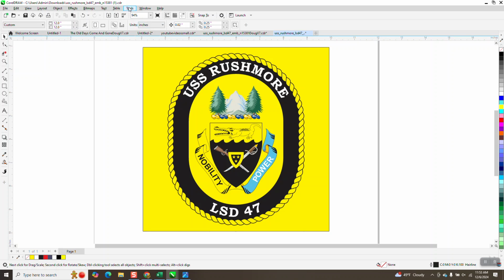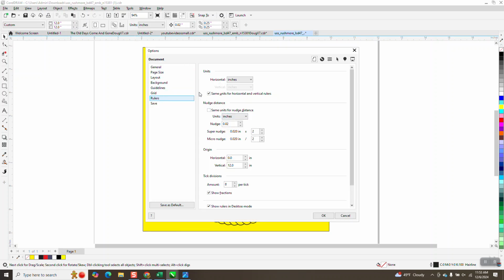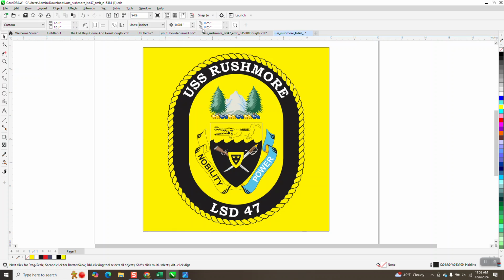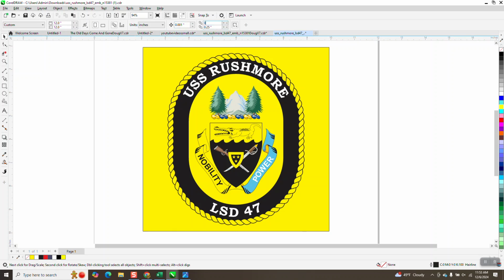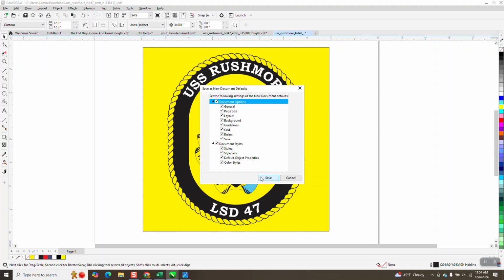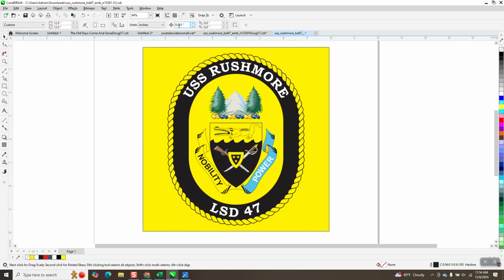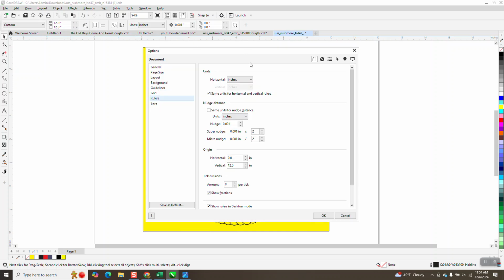Corel Draw Tips & Tricks Unit of MEASUREMENTS Inch VS mm